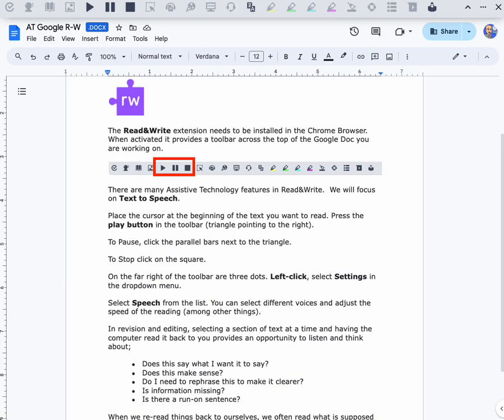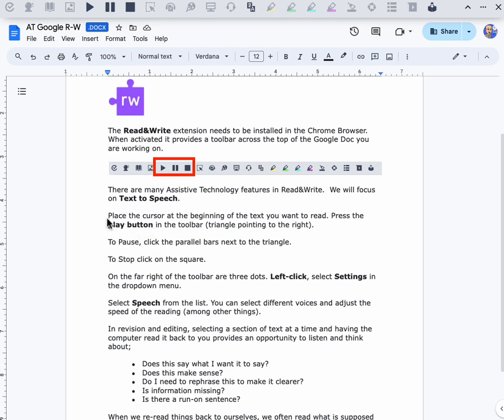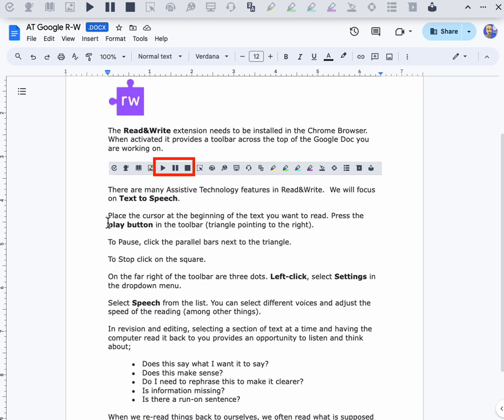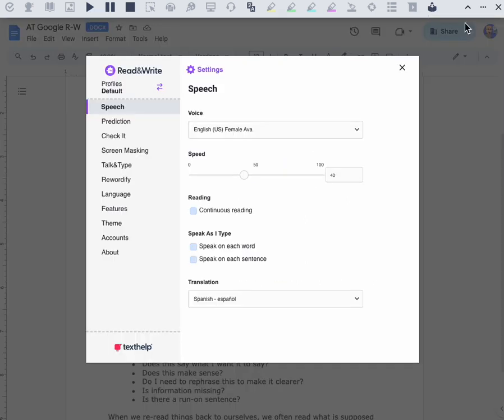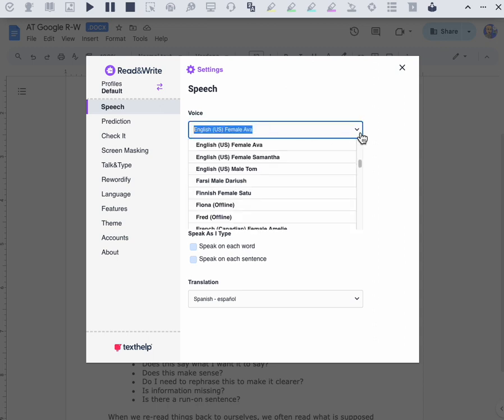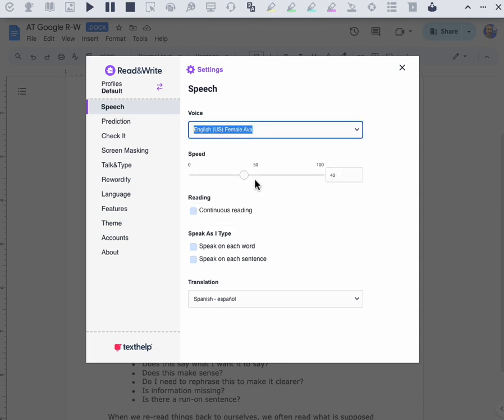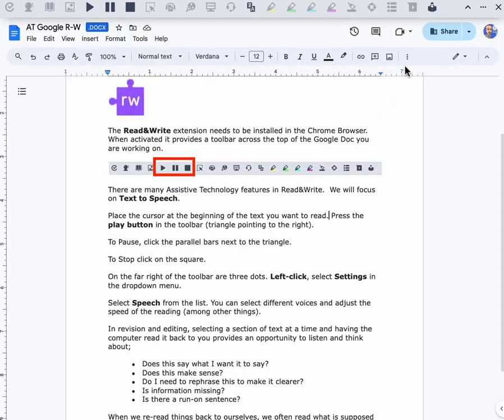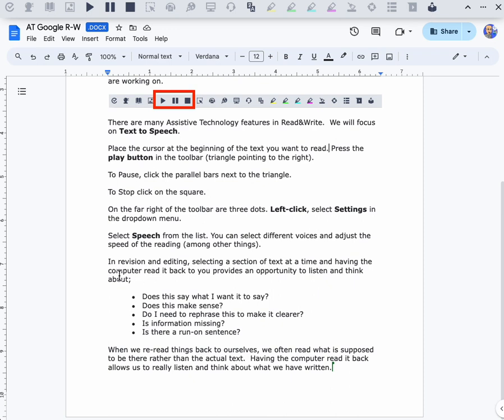OLD ....text to speech with Read & Write Accessibility Moodle Course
Video to accompany the Accessibility 101 Moodle Course

LEARN
4190, rue Garand Suite 201